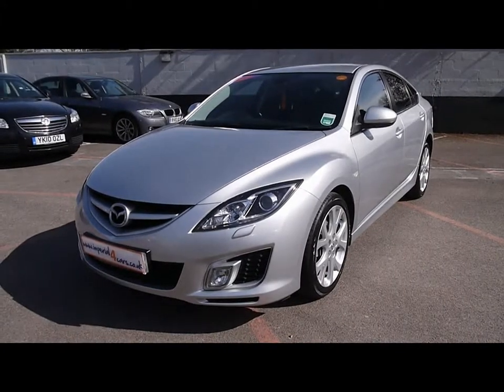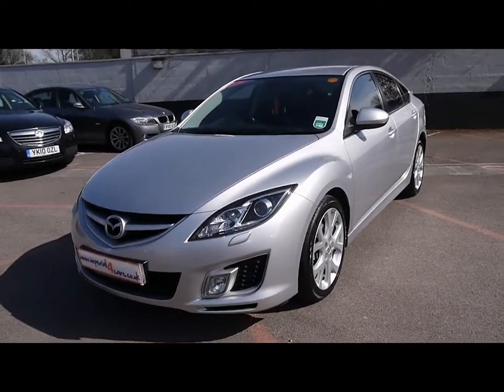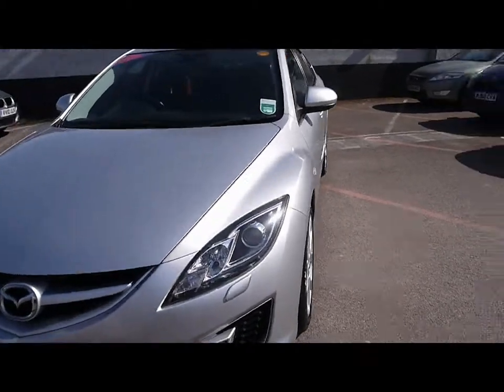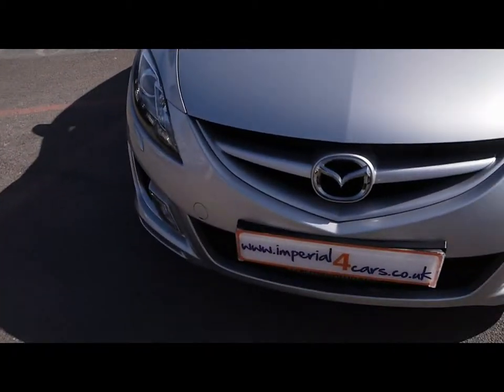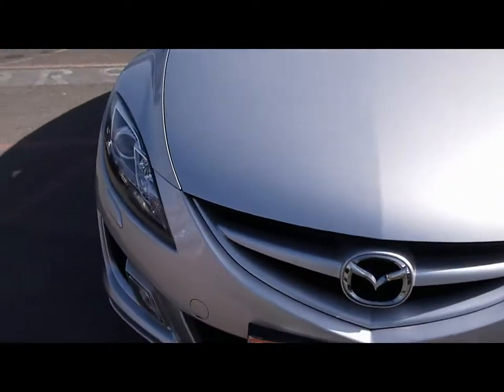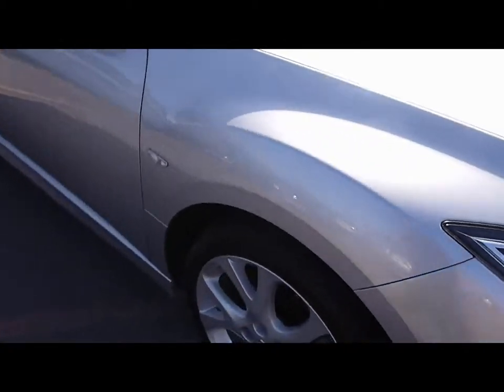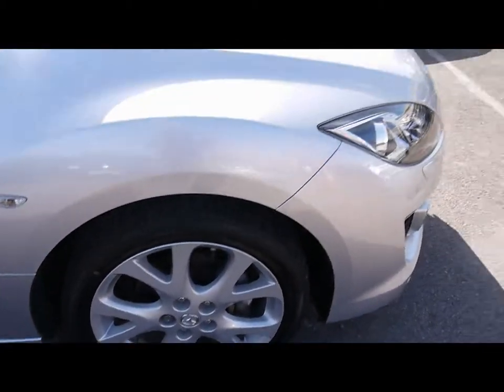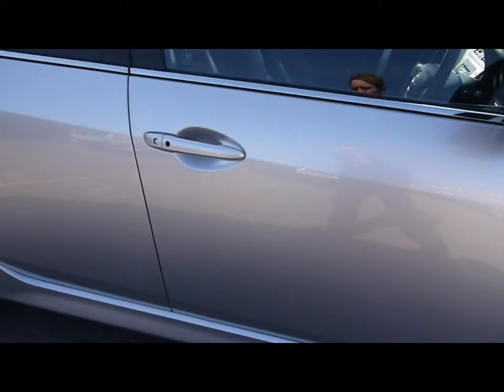Mazda 6 For Sale In Portsmouth